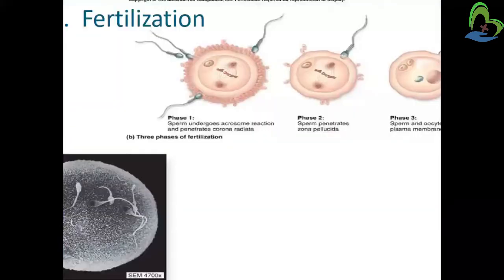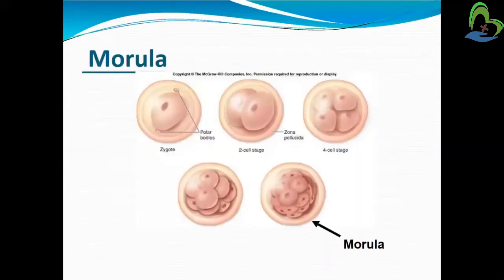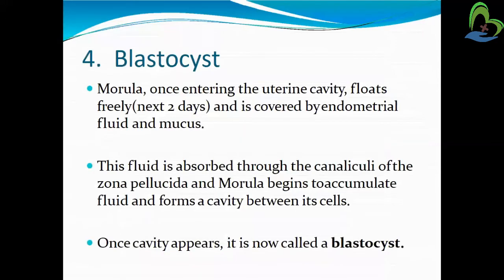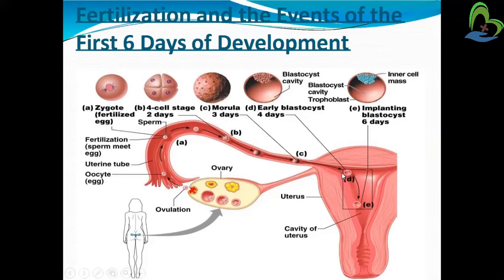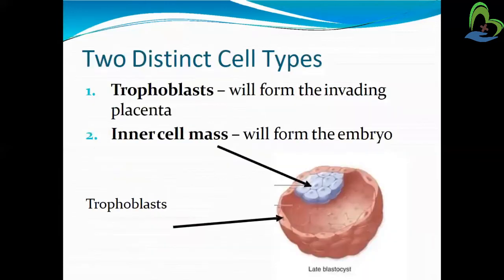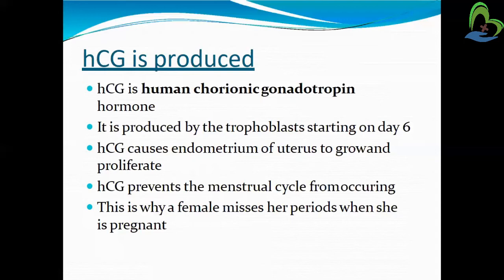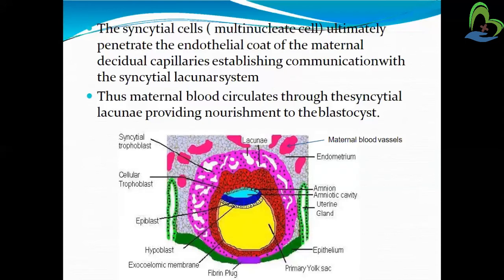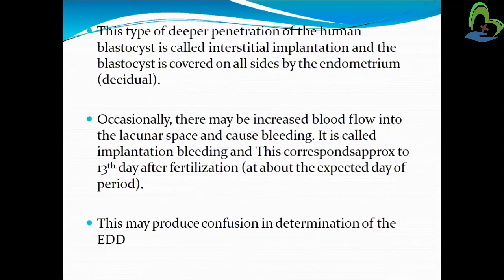KNOWLEDGE NURSING | UNIT - 3 DEVELOPMENT OF OVAM